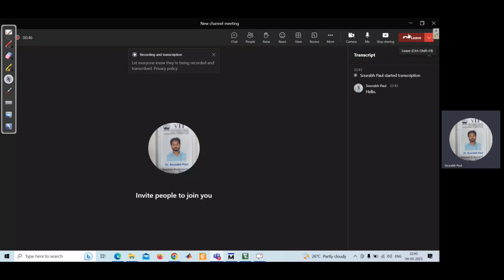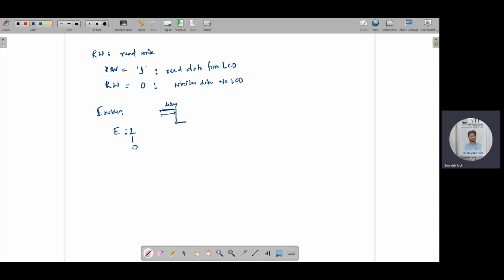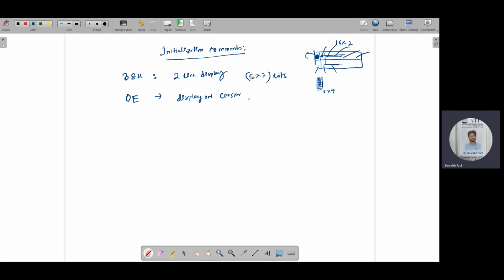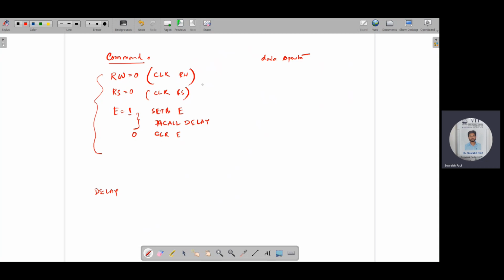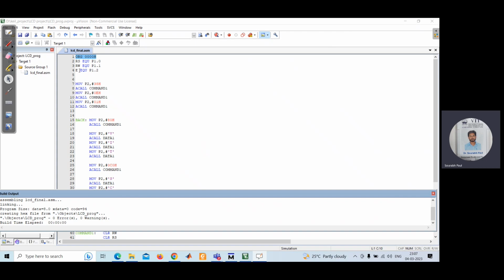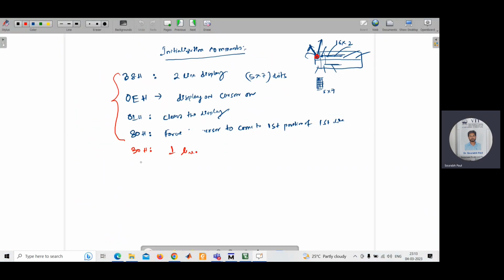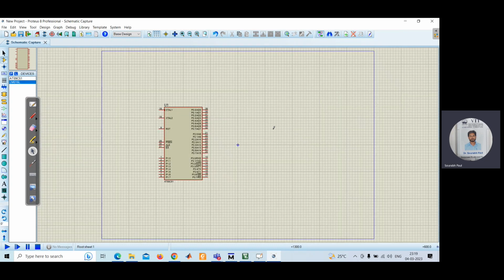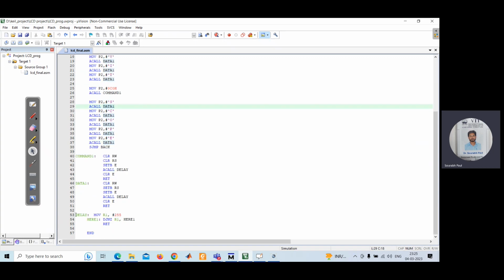LCD interfacing with 8051 Microcontroller | Introduction to LCD | LCD interfacing in Keil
Interfacing of LCD with 8051,
LCD interfacing with 8051 Microcontroller,
LCD interfacing with 8051,
Introduction to LCD,
LCD interfacing  in Keil and Proteus,
lcd interfacing,
lcd interfacing with 8051 microcontroller program,